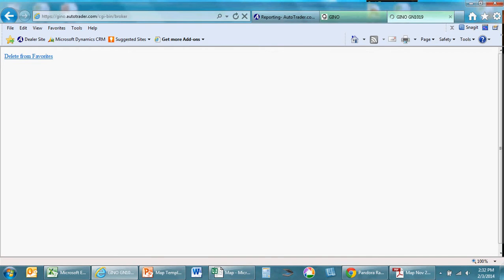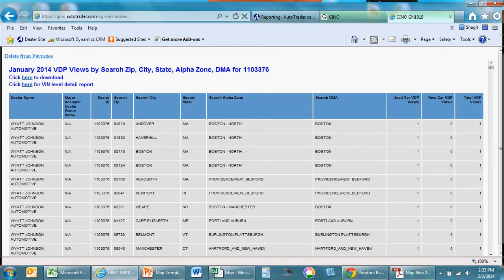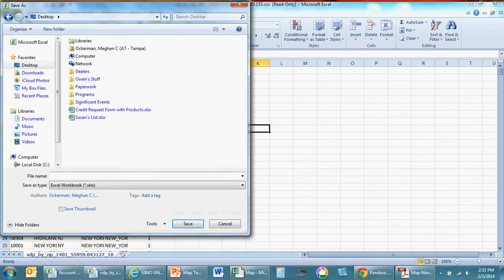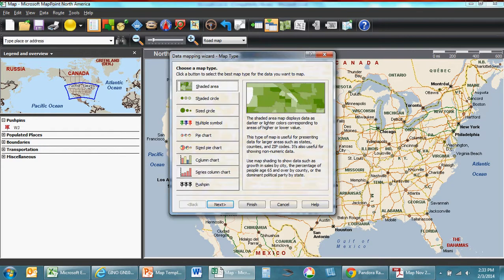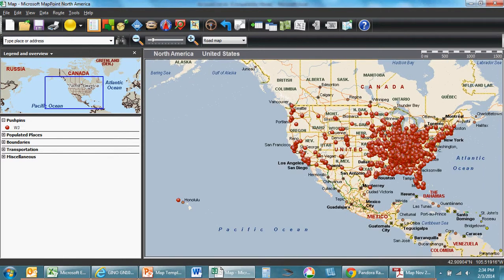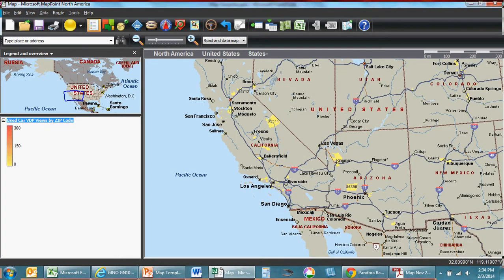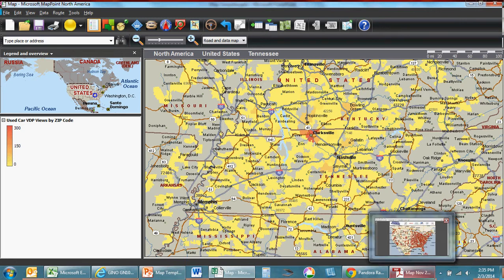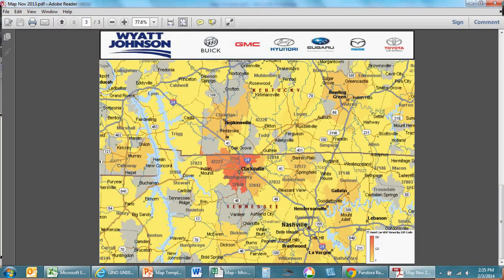VDP Map Tutorial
This video shows you how to create the VDP Map using MapPoint and Gino.